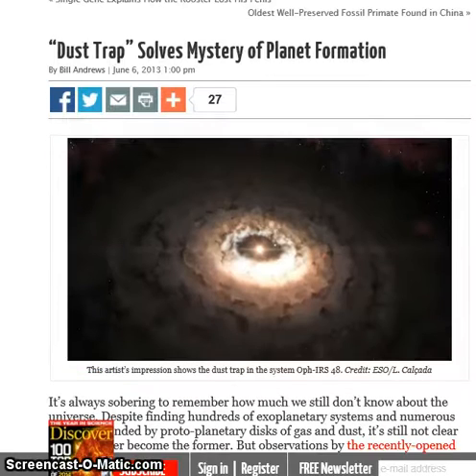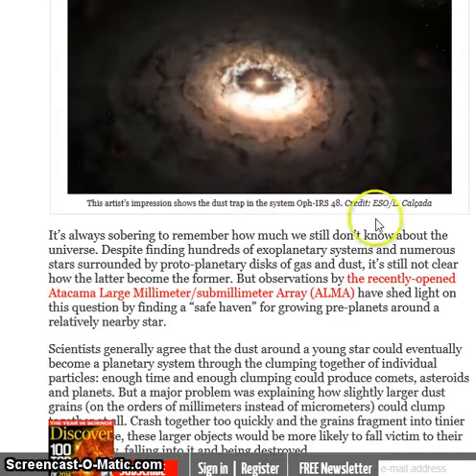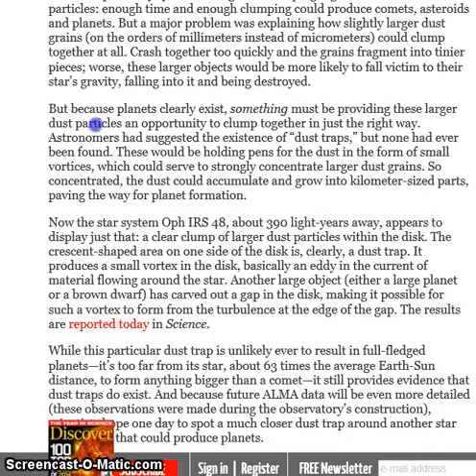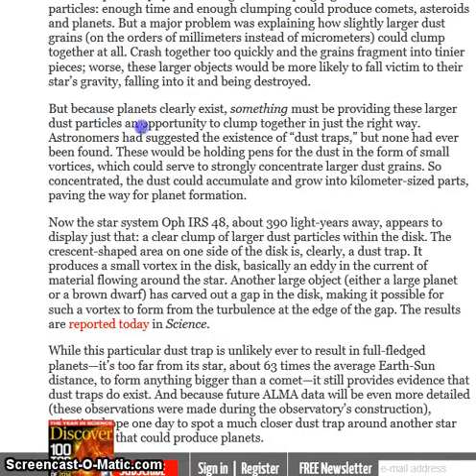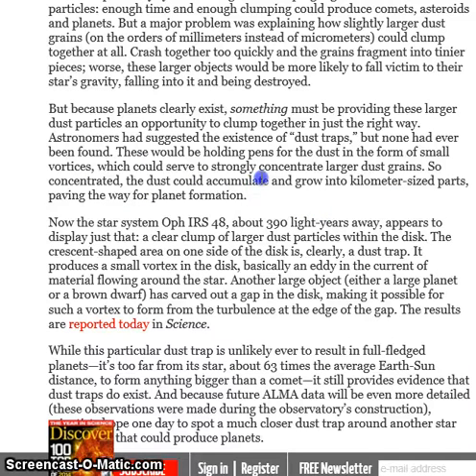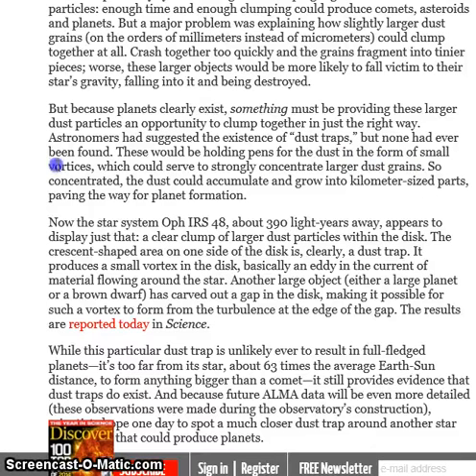Stellar Metamorphosis: Stars are Dust Traps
It is explained that the star is the dust trap. The nebular hypothesis is false.